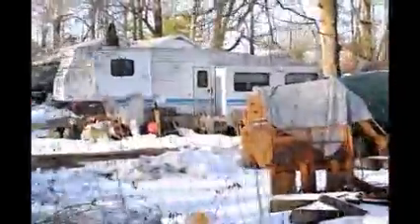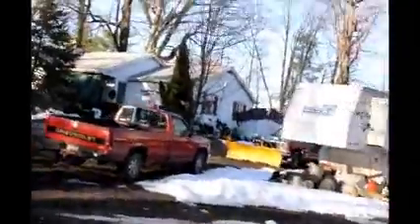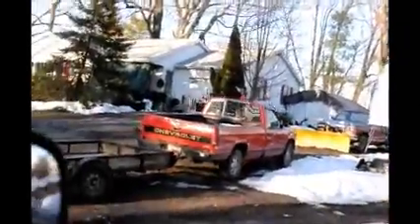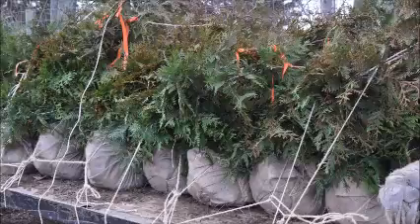Do You Hate The Guy Next Door